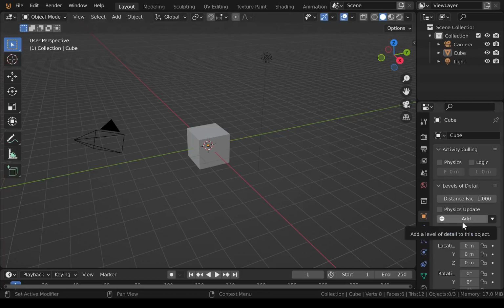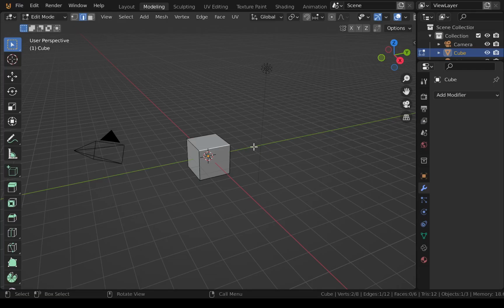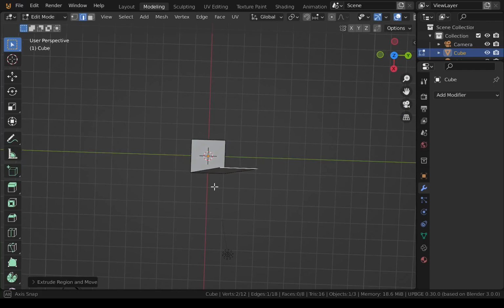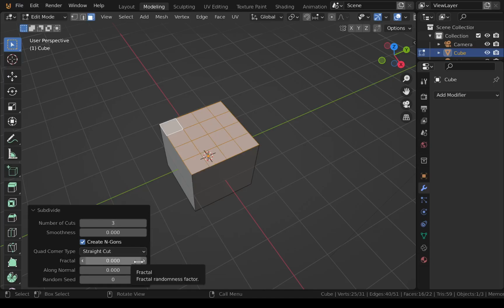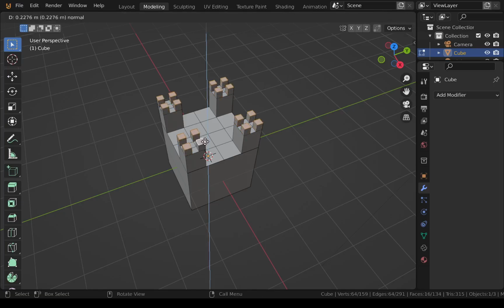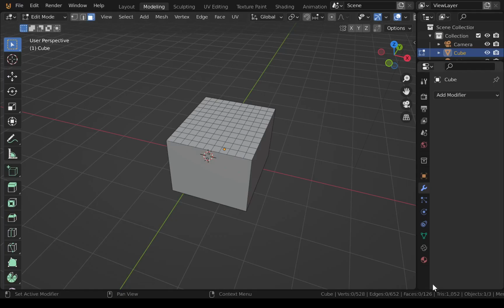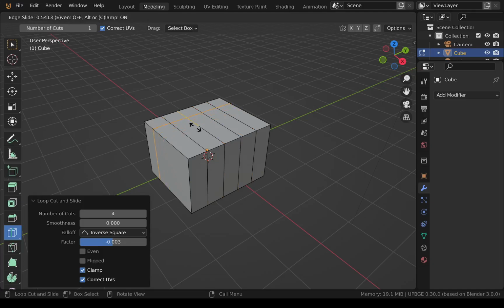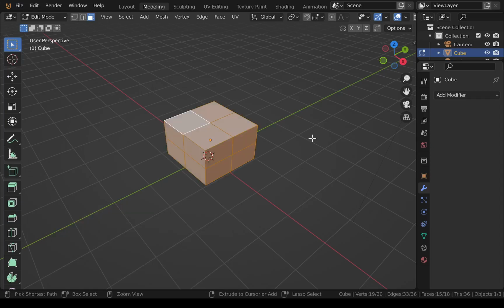Blender 2.2: Basic Modeling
Covers extrusions, subdivisions, and loop cuts.